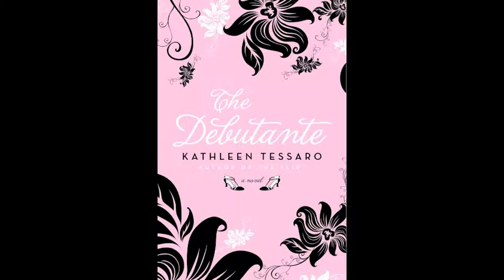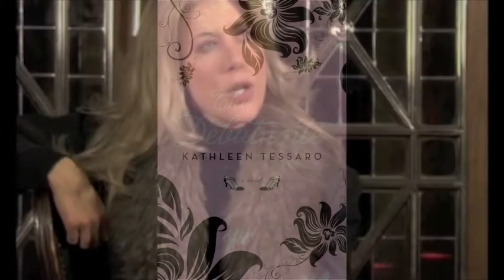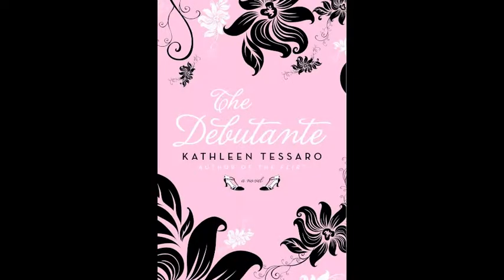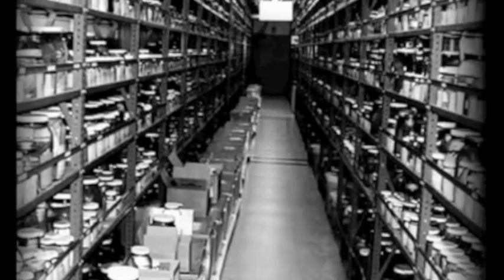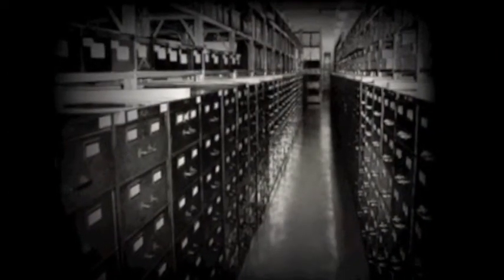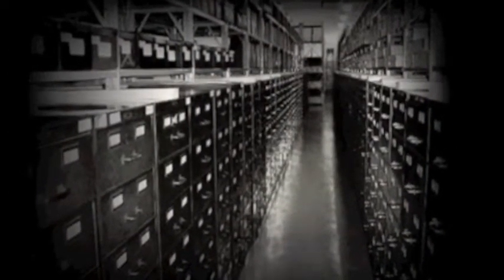The Debutante by Kathleen Tessaro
Kathleen Tessaro discusses her novel THE DEBUTANTE, a love story and mystery about a woman who gets drawn into the secret history of a famous debutante from the previous century. Fans of Jane Green and Marian Keyes will love this poignant tale of a young woman's self-discovery.  Available in paperback from HarperCollins in October 2010.